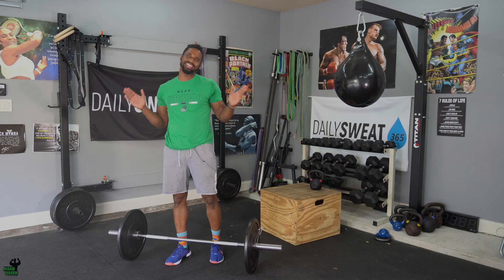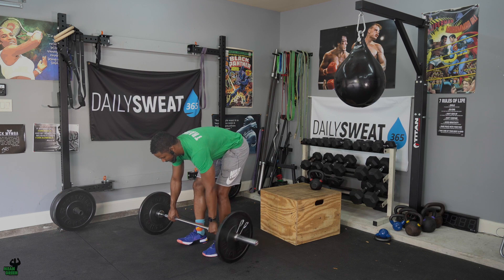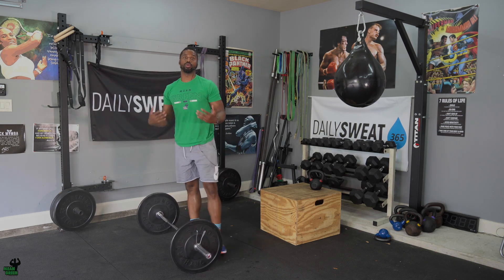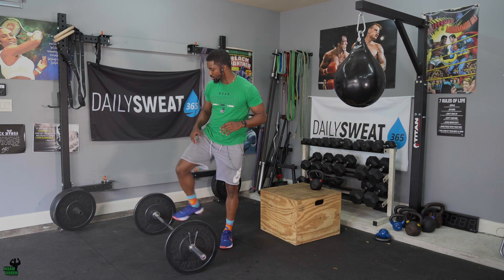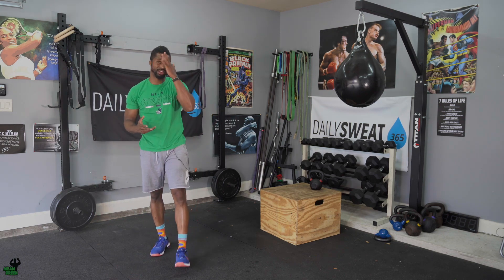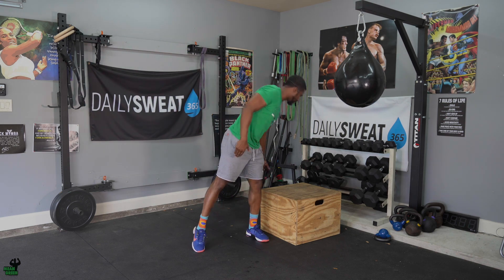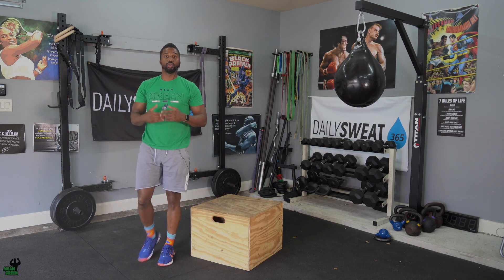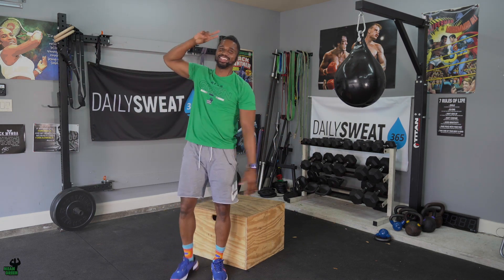Butt & Hamstring Workout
Team Thursday's

EMOM-every 2 mins for 16mins
HiiT-
Partial Deadlifts 2" Above Floor | 1st Min of 2 mins

Strength-
Partial Deadlifts 2" Above Floor
1st/2nd- 4 reps
3rd/4th/5th- 3 reps
6th/7th/8th- 2 reps

5 Rounds- Partner
40secs Work/20secs Rest
1. ALT Russian Kb Swings
2. ALT Box Jumps